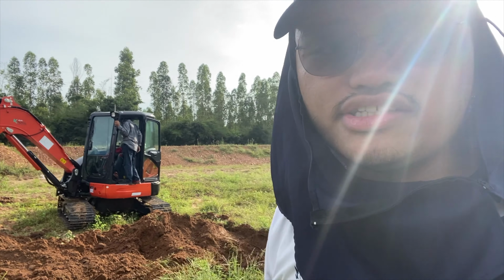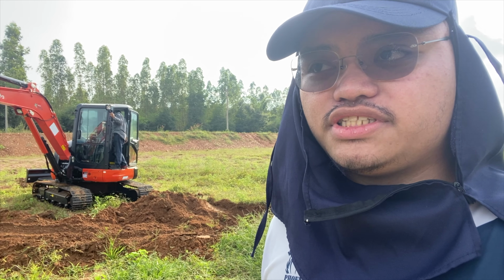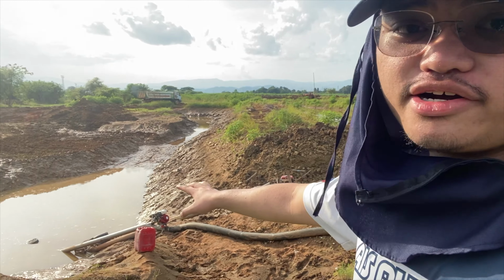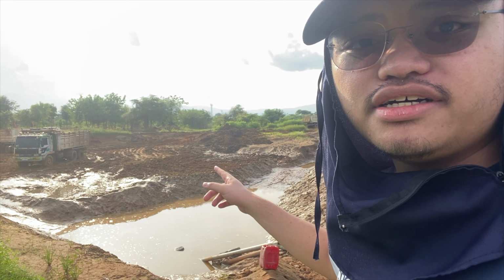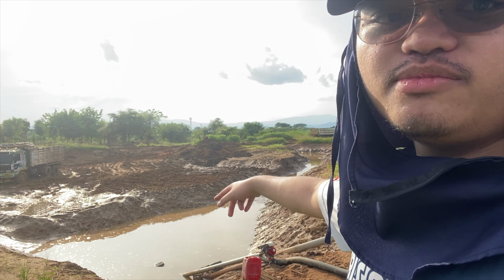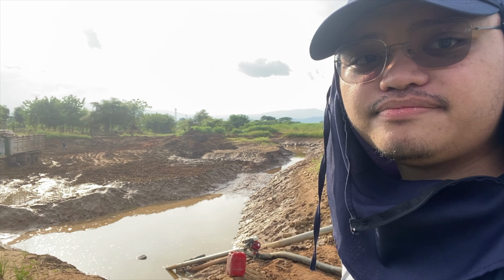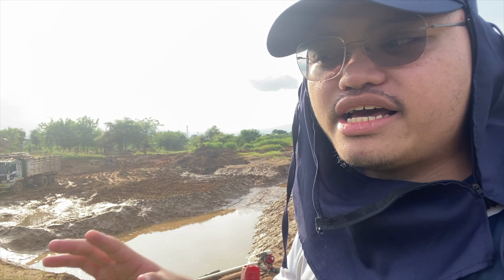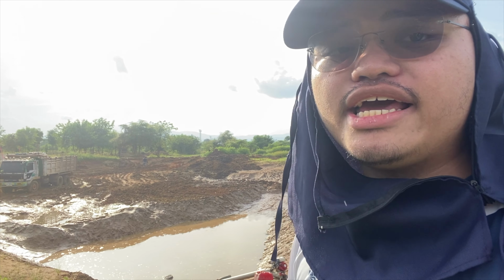THE INVA ~ "November 7 2021" ~ SITE REVIEW